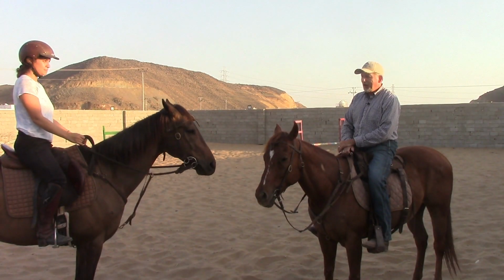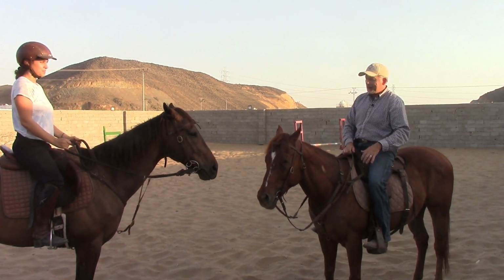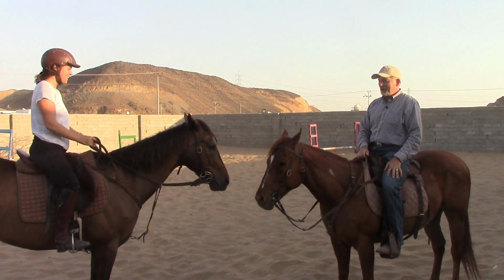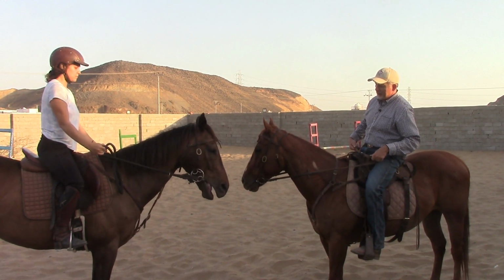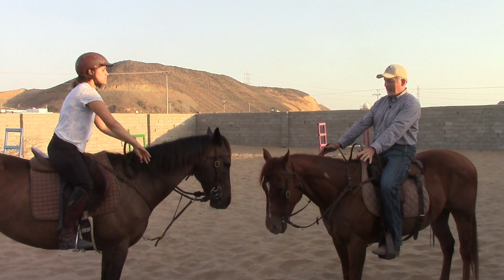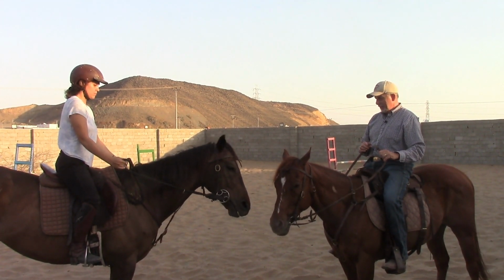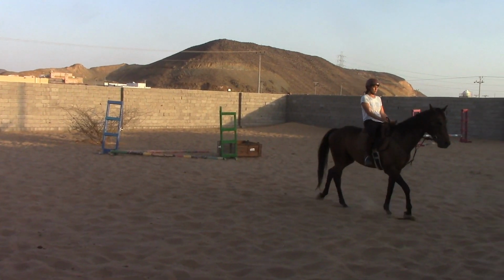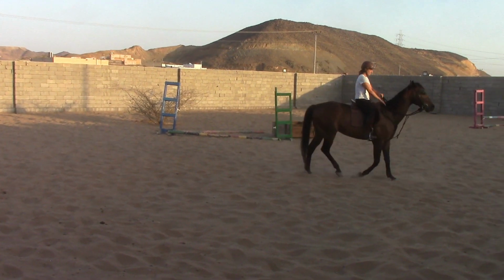Teaching a Soft Feel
This video is a little longer than most because the horse is resisting and not understanding the cue.  A horse giving his face is not "collection."  It is the beginning of collection.   This video deals only with a soft feel on the bridle reins.